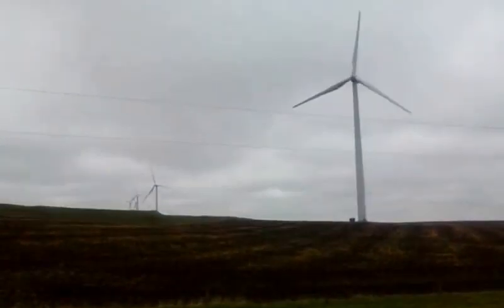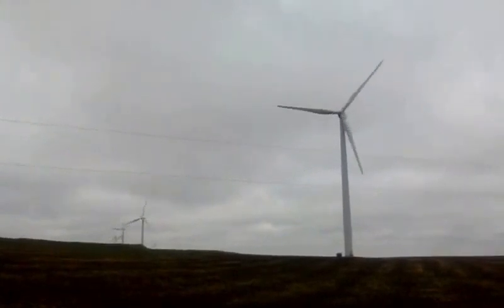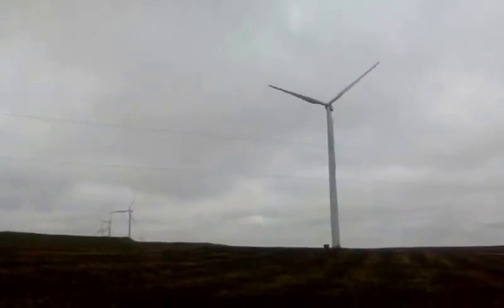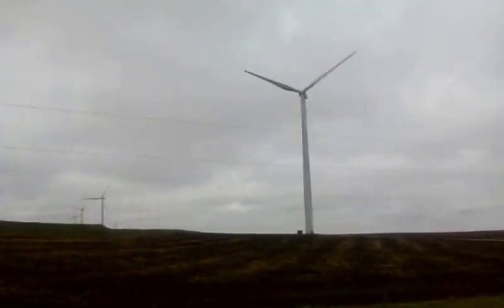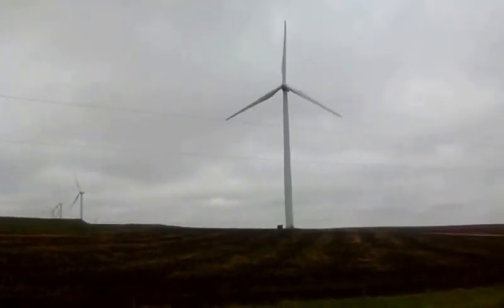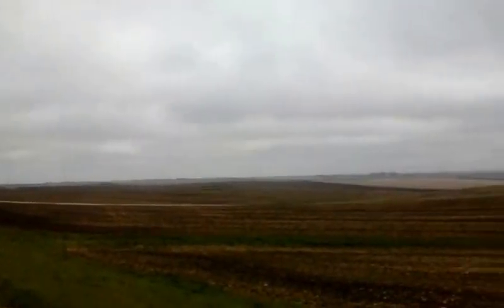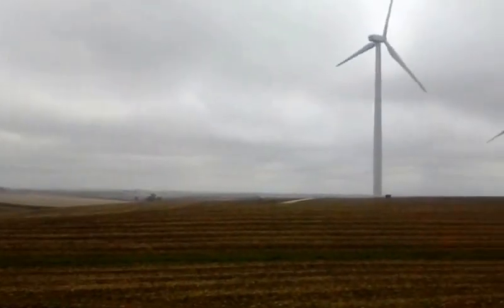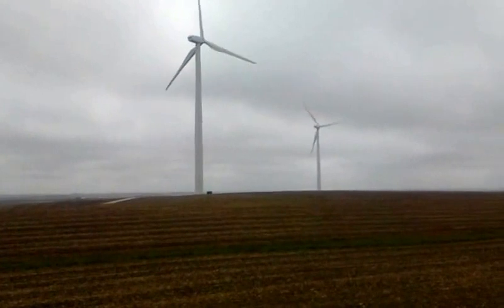Windjammers of Vail, Iowa 05-09-16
Windjammers are wind  turbines that produce electricity.
First time for me to view these so I took a video of it.